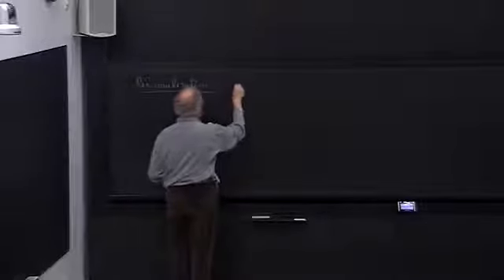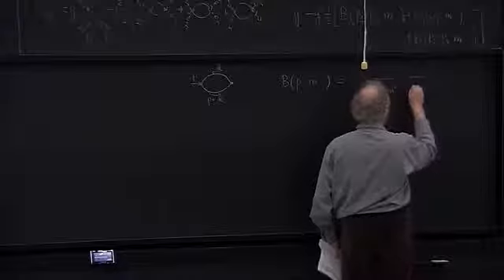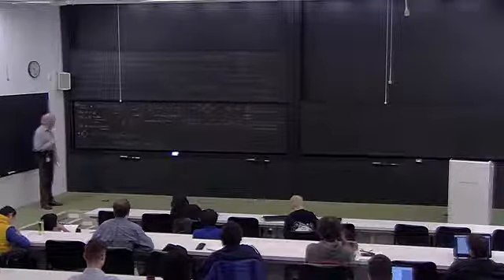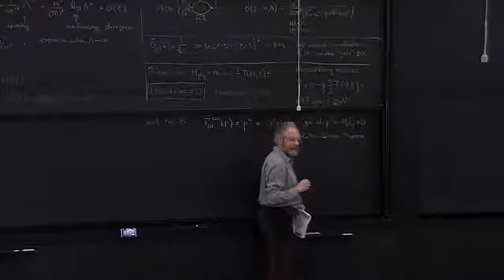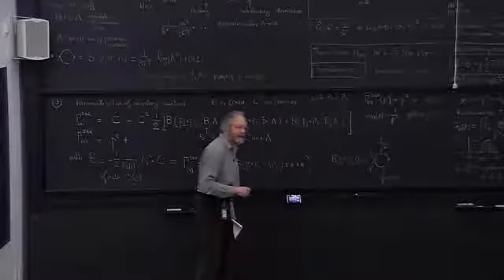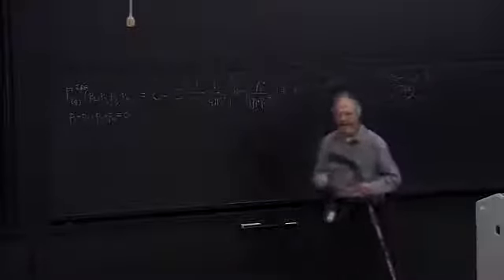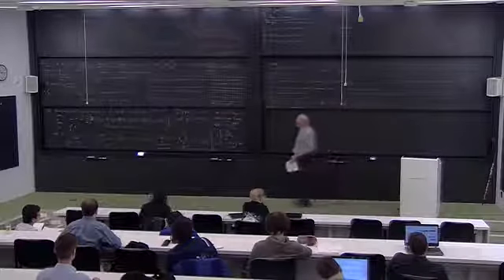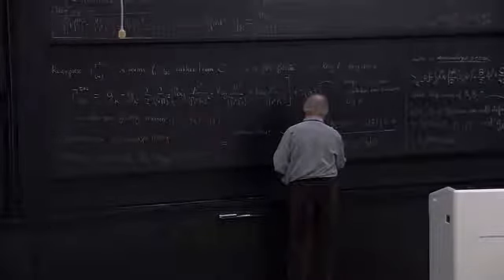Quantum Field Theory II Lecture 8